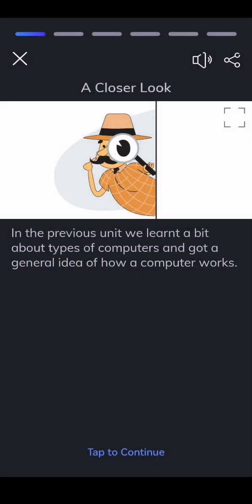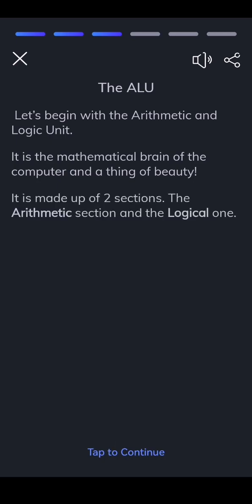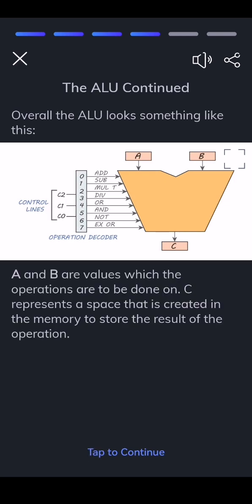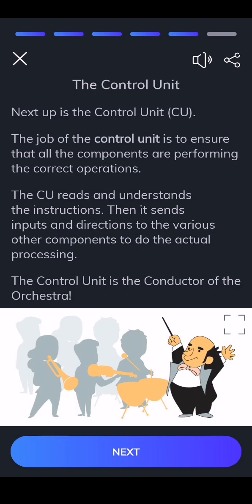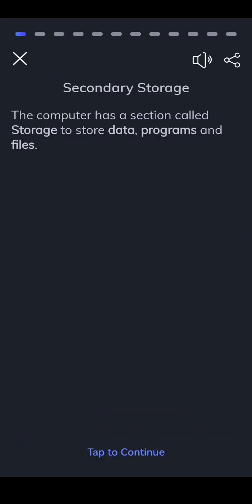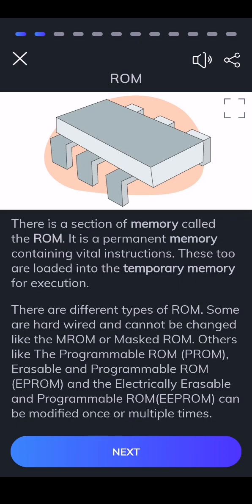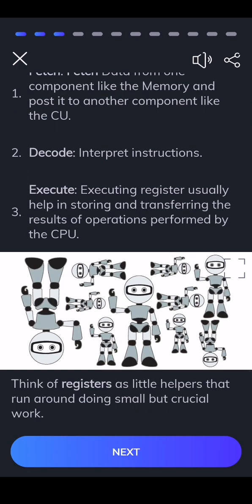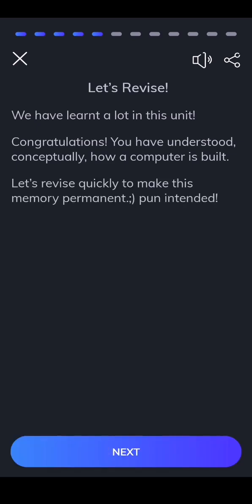Let's Learn IT Basics with Programming Hub | Episode 4